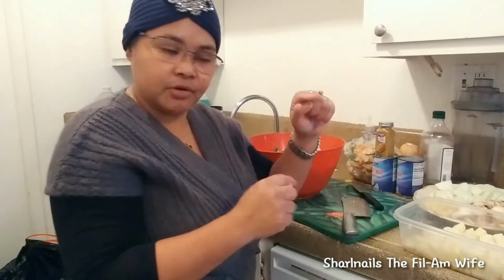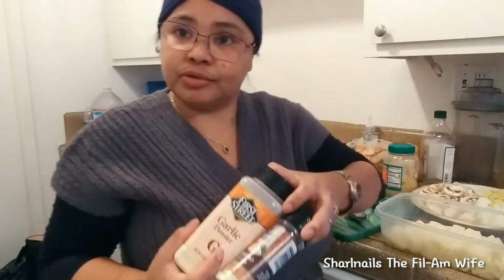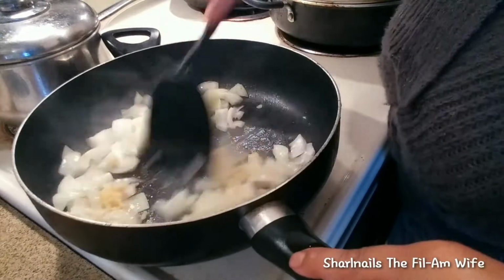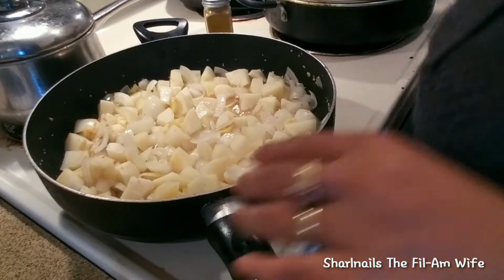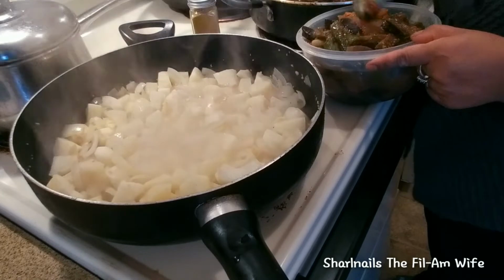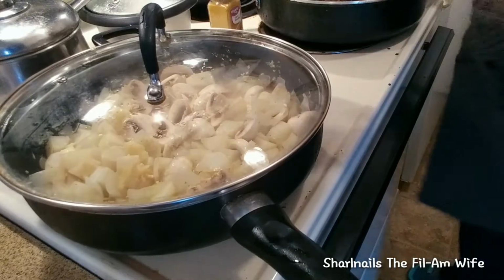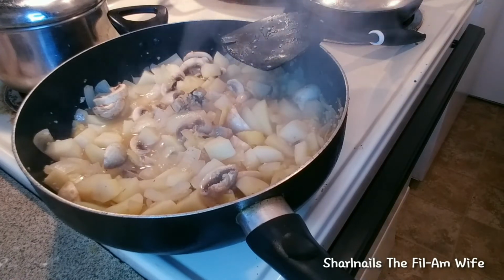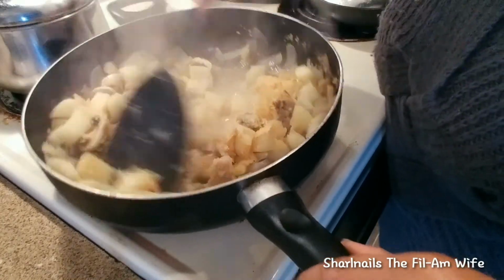Healthy Cooking Session "DIABETIC LOW SODIUM VEGETABLE CURRY CHINESE STYLE" PART 1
My menu for today is a vegetable curry chinese style but a healthy diabetic low sodium dish.I got this recipe from my former boss chinese grandma
when I was working in Hong Kong 21 years ago.But I made it with a healthy ing ourredients.It's my husband's favorite dish of all time,He told me also that he can eat curry everyday.This is his most requested dish that he wanted me to cook for him.It's a lot of work to make this dish(curry) but it's worthed especially that my husband and our friends like it very much.A lot of our friends asked me the recipe to share it to them.They even encouraged me to write a cookbook.They. told me that I should share my cooking talent to the world.
COOKING IS MY HAPPINESS